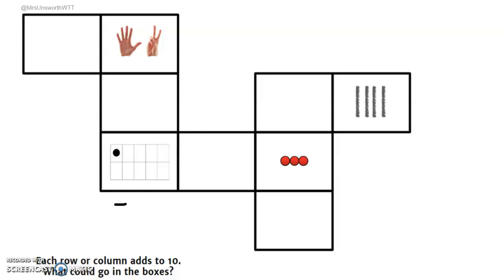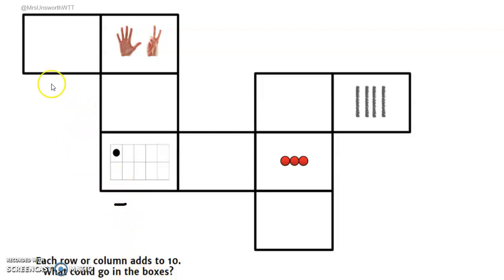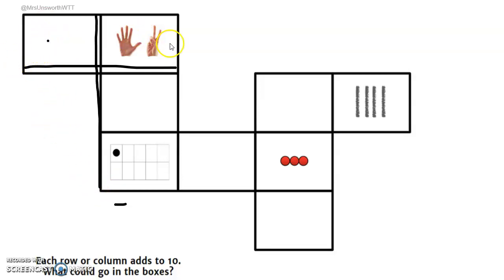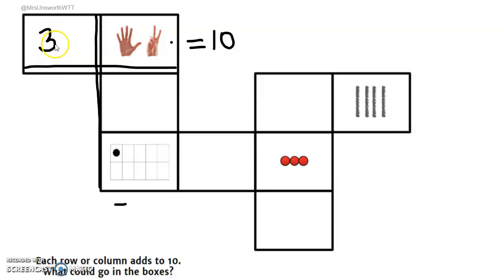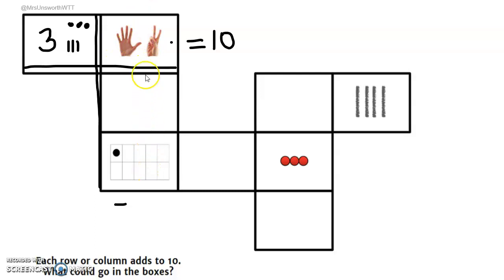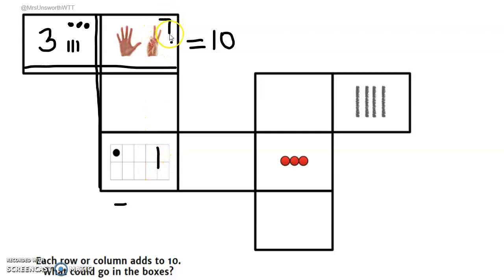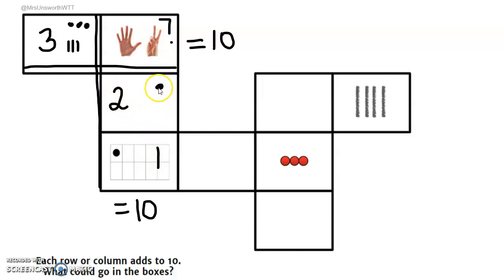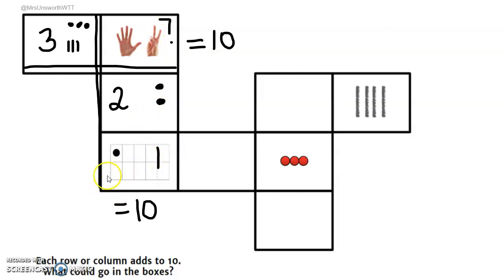Cross Number Puzzles - May 22